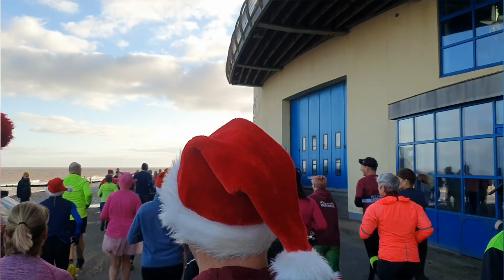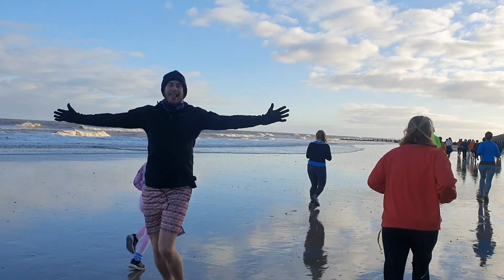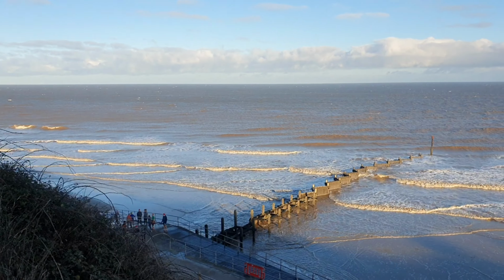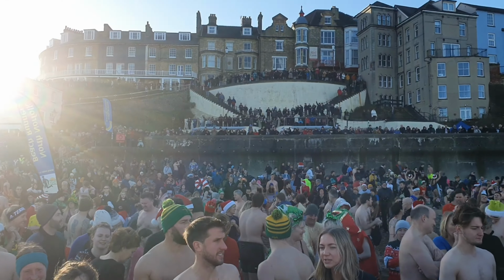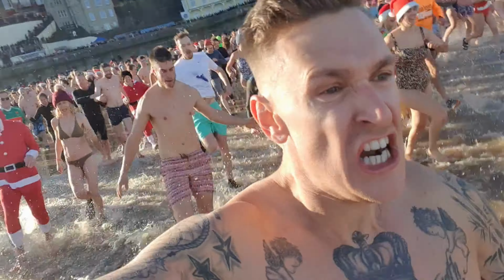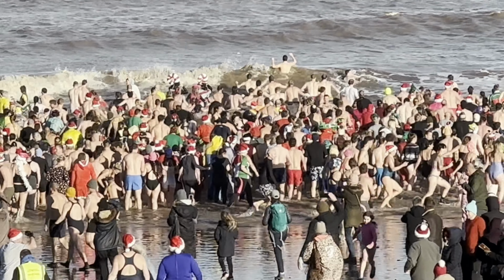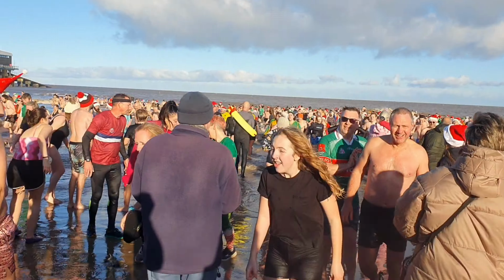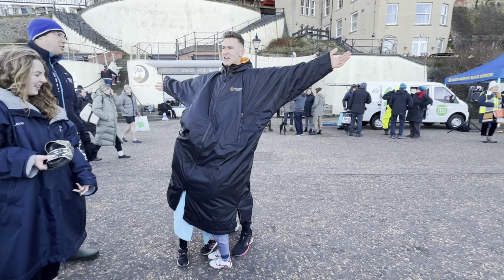Cromer Dash and Dip | 2023 | What to expect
A short video on the Cromer Dash and dip for my point of view.

A great experience had from myself and the Tiger members. Parking was reasonably prices at £2.70 for 2 hours and traffic was minimal (until leaving)

Highly recommend heading down for this.